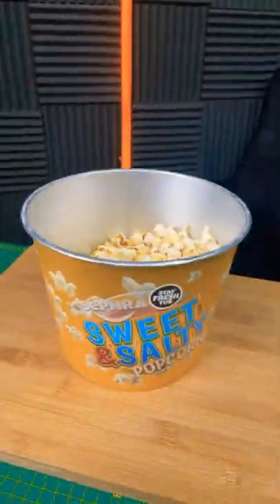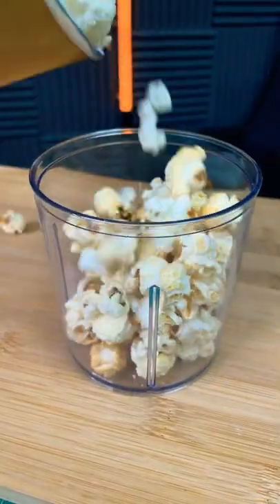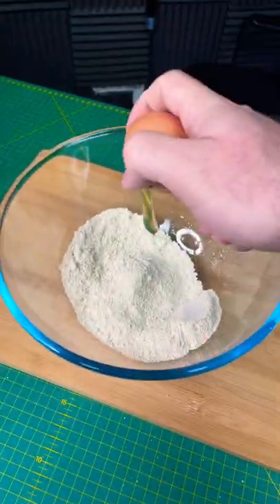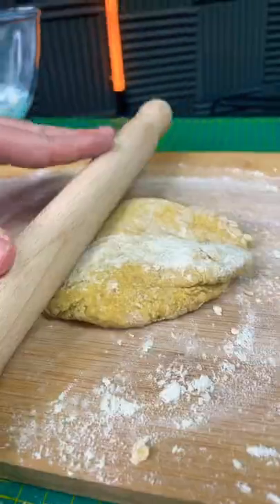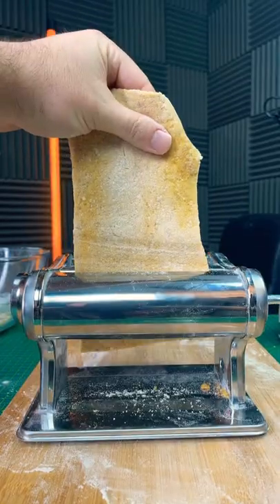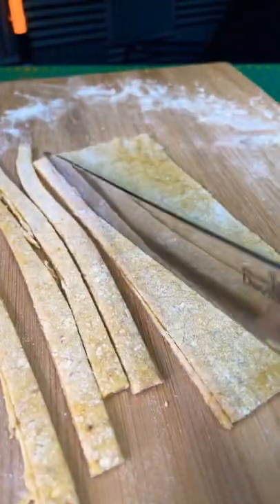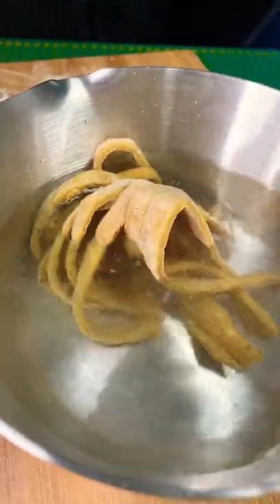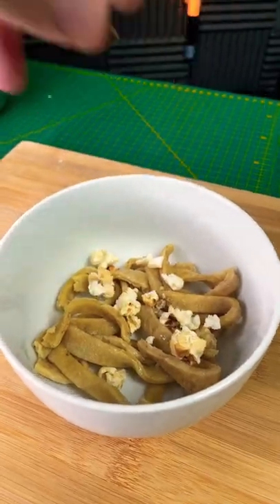Let’s try make pasta with popcorn it’s insane!